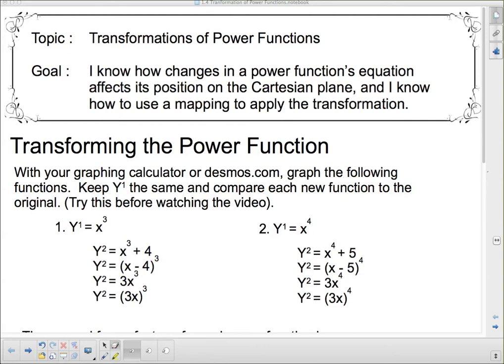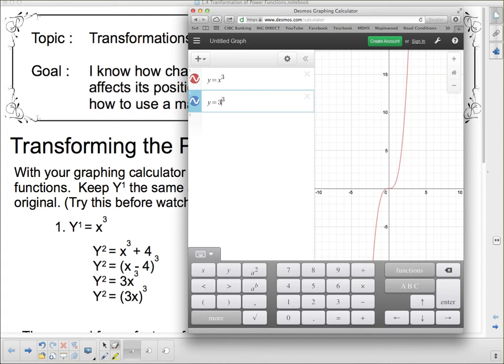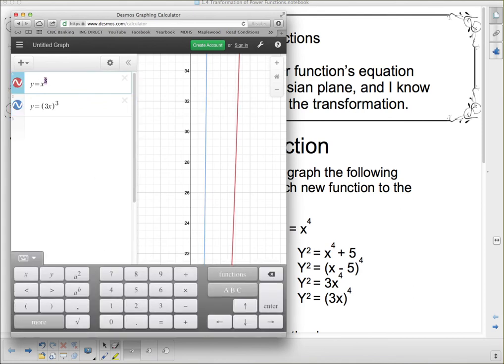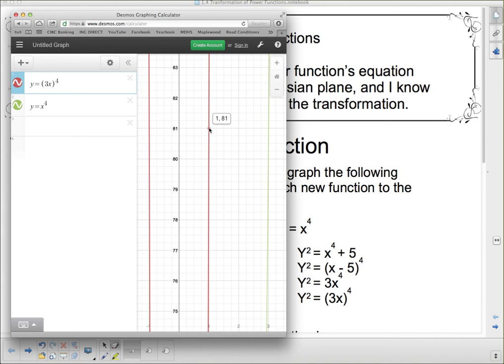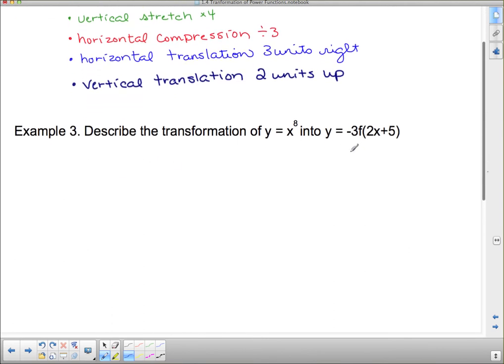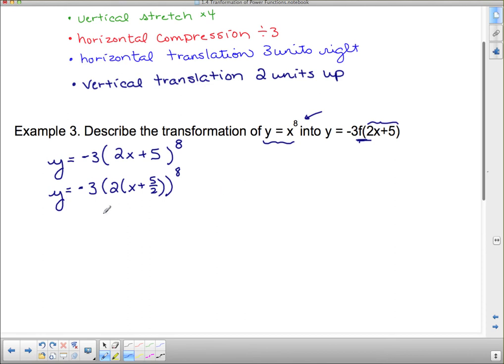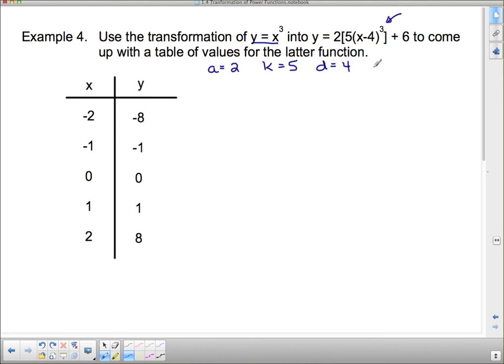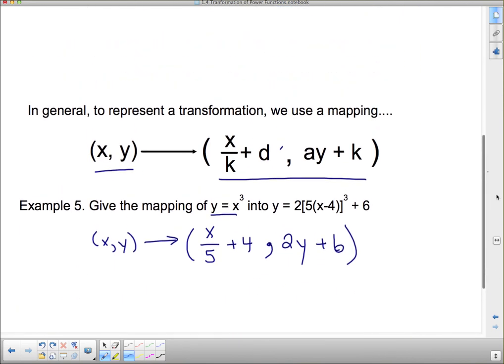MHF 4U U1L5 Transformations of Power Functions